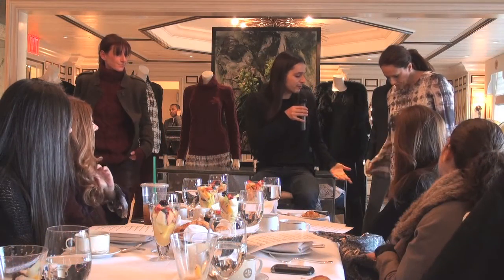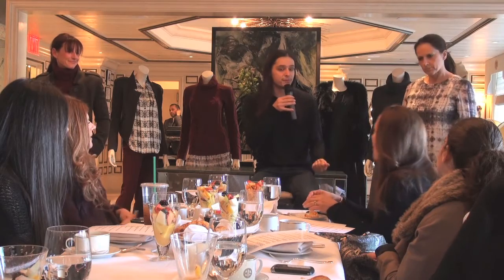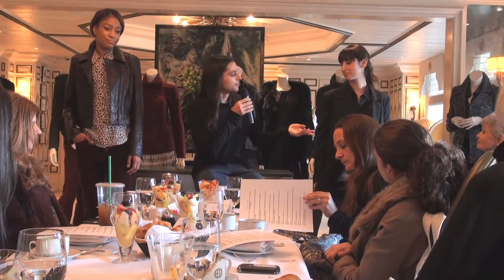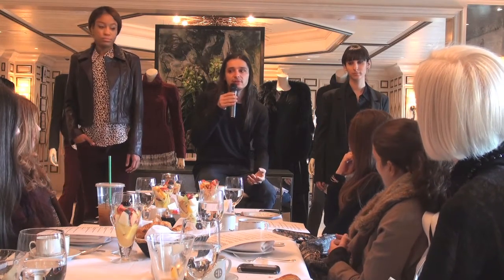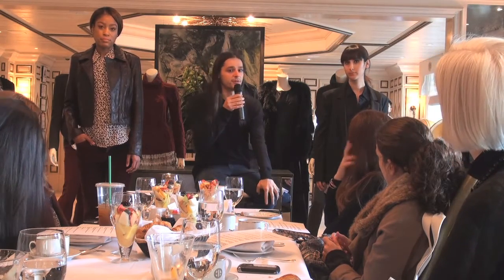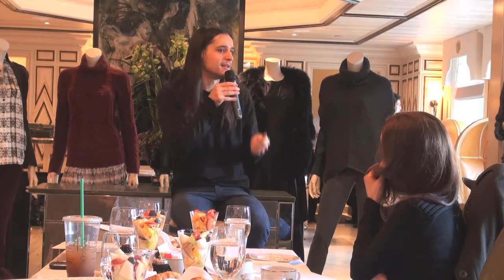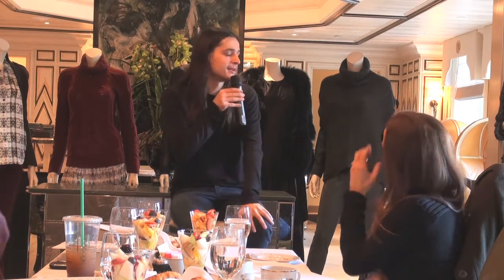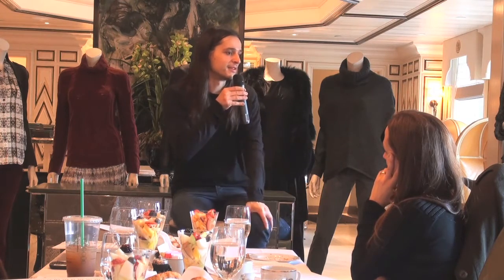Olivier Theyskens for Theory | Designer Spotlight | Ep. 6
Last week Olivier Theyskens presented his Theory Fall Collection to our 5F Team
(he even used a few of our 5F associates as models!). Lucky for you we brought our video camera.  Enjoy!

This Bergdorf Goodman video is Olivier Theyskens of Theory presenting a Theory fashion collection at Bergdorf Goodman.